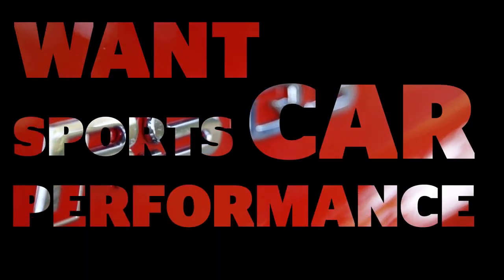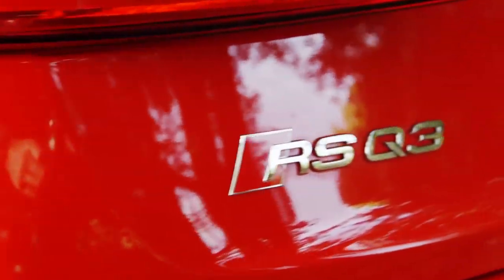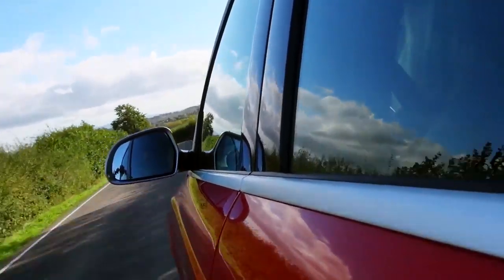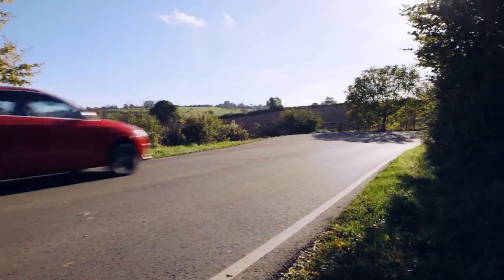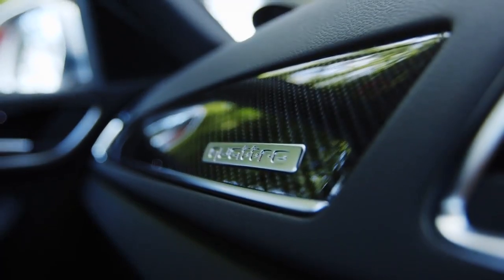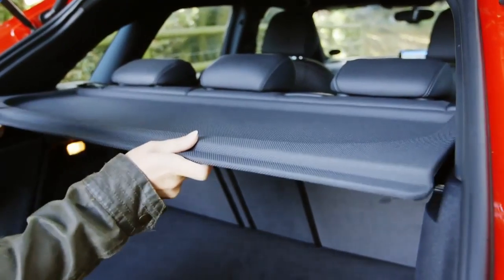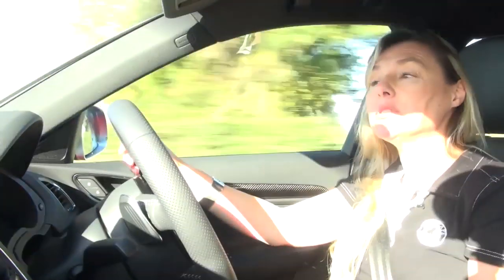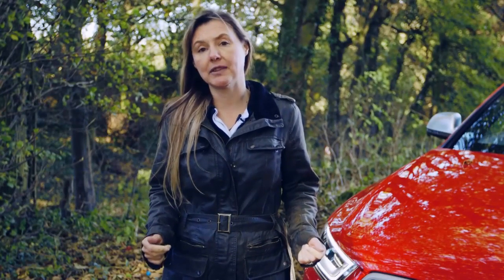2014 Audi RS Q3 Review and Test Drive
2014 Audi RS Q3 Review and Test Drive
2014 Audi RS Q3 Review and Test Drive